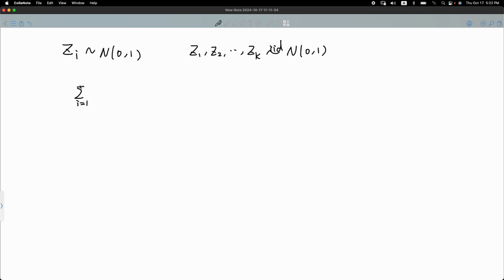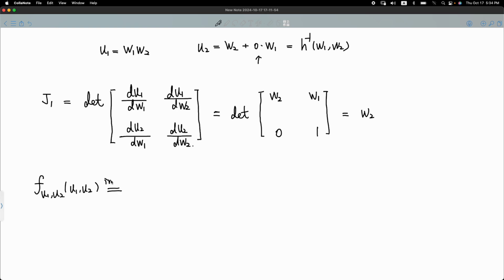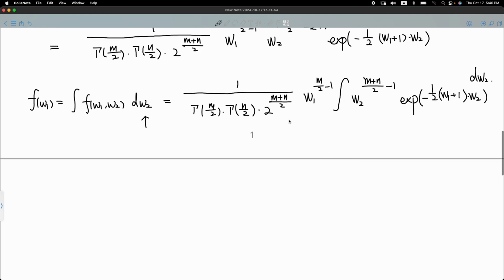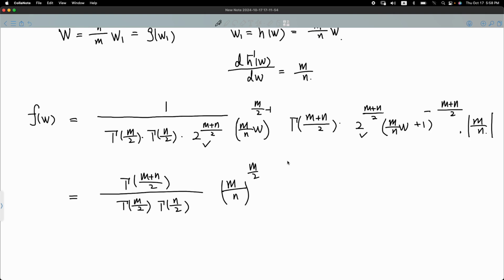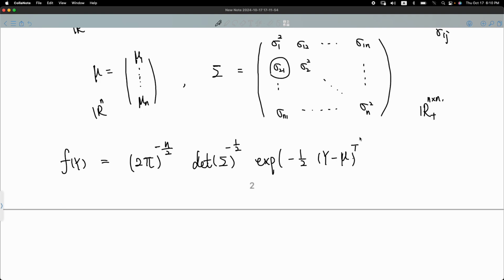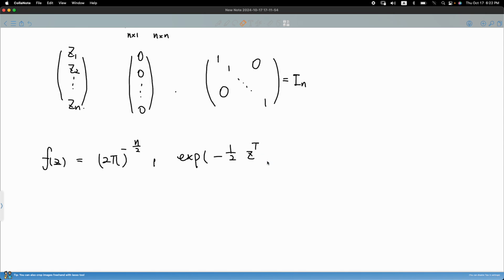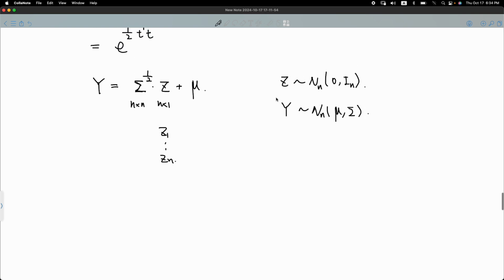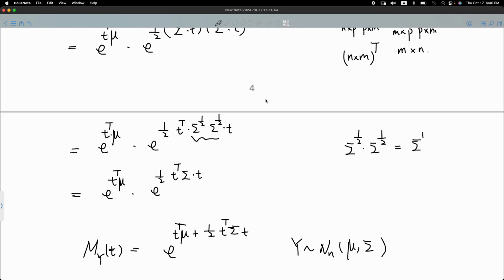UCSC STAT 132 - week 3 - lecture 6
F distribution, Method of Transformation, Multivariate Normal